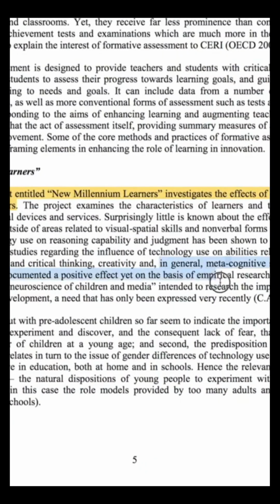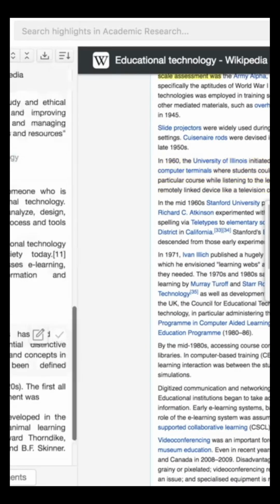Part 2: Chrome Extensions